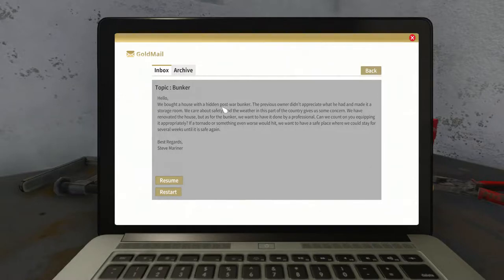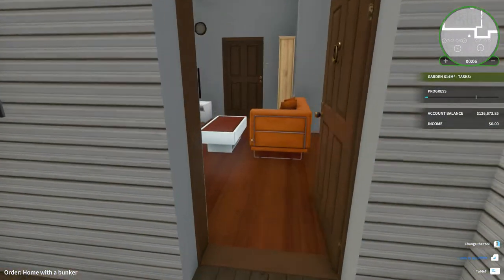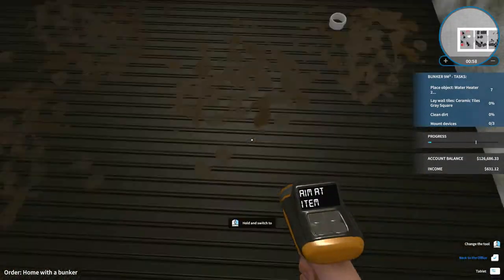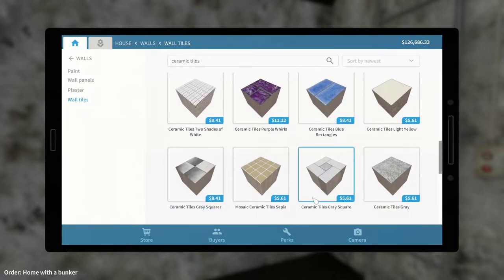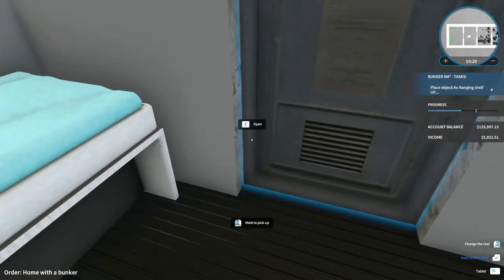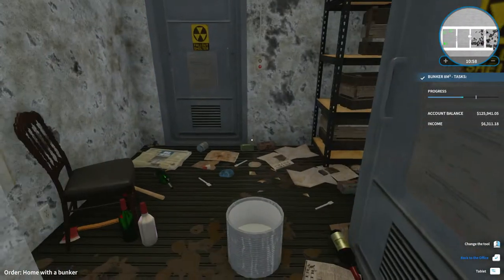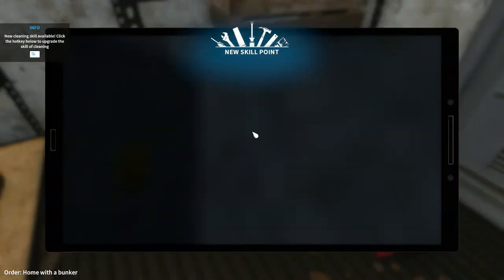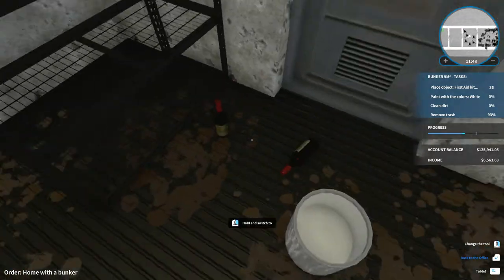Bunker 🏠🔒 | HOUSE FLIPPER Ep. 20